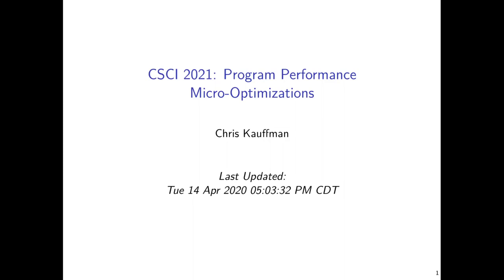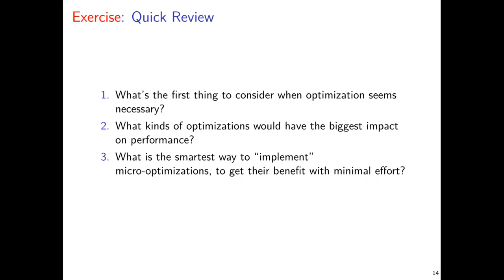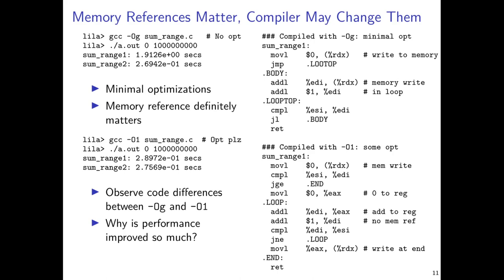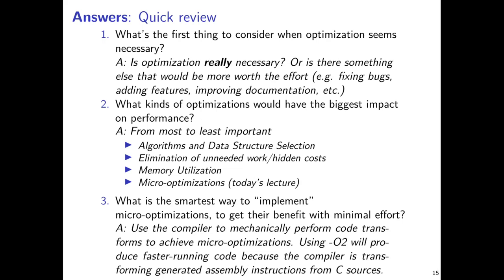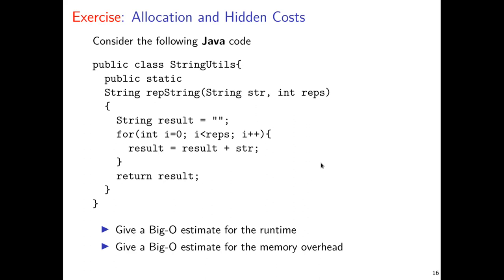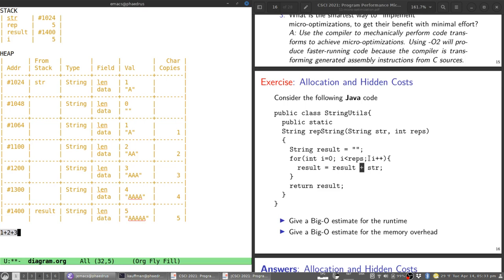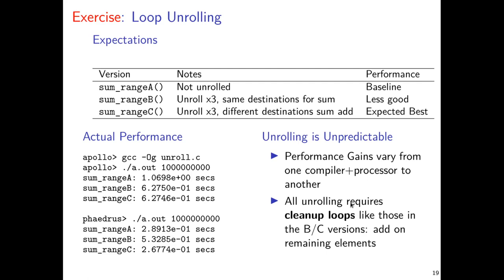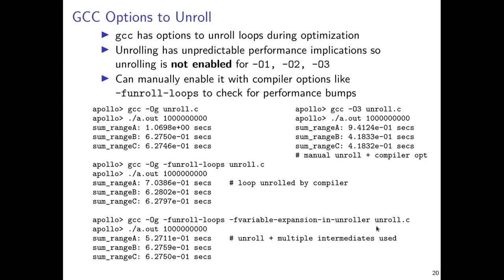UMN CSCI 2021 Micro-Optimizations Part 2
Continues coverage of micro optimizations. Discusses pitfalls of hidden work that is done in more abstract languages (Java), discusses loop unrolling as a formal mechanism to improve performance based on processor pipelining/superscalar features.